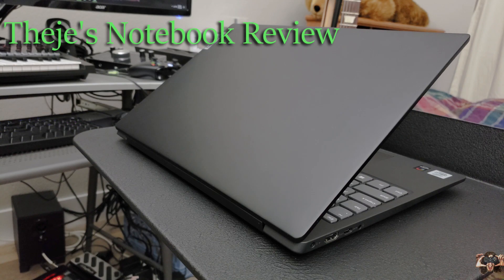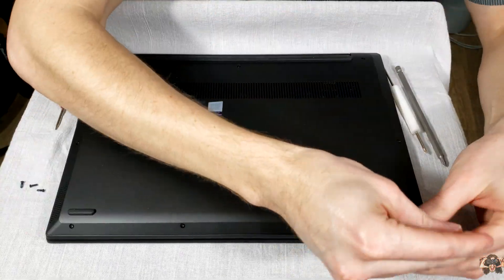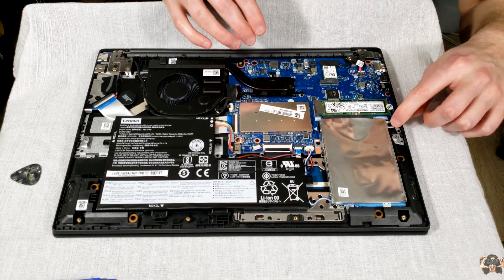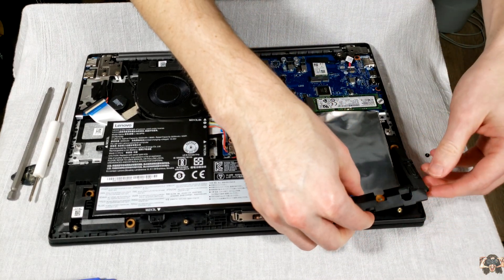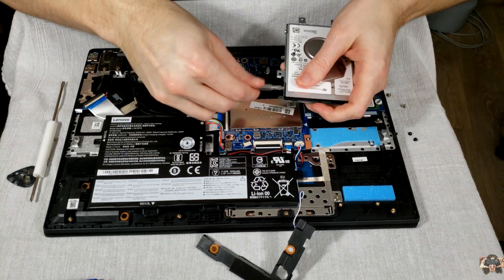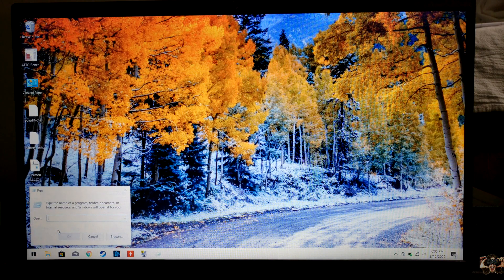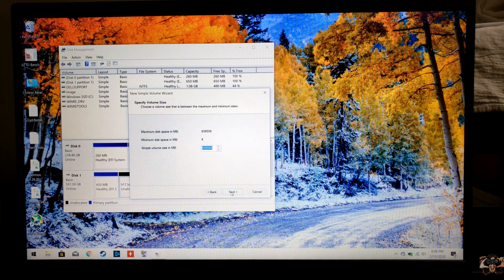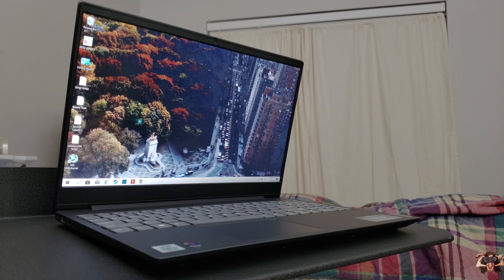How To Upgrade the Lenovo IdeaPad S340 (2019) With a 2.5" Storage Drive - Theje's Notebook Review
Joel Michael walks you through how to upgrade the storage space in your Lenovo IdeaPad S340.

Lenovo IdeaPad S340 Specs:
-Intel Core i7 1065G7 (25W, up to 3.9GHz, 4/8 Cores/Threads)
-Intel Iris Plus iGPU
-12GB DDR4 2400
-256GB NVMe SSD